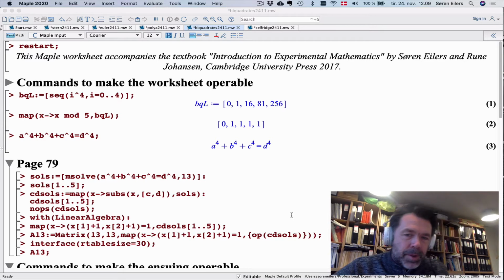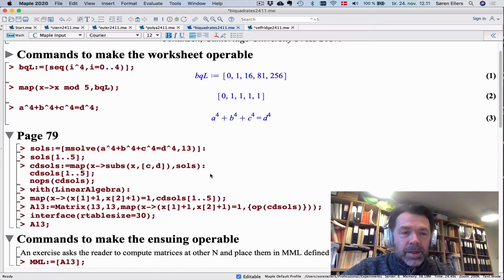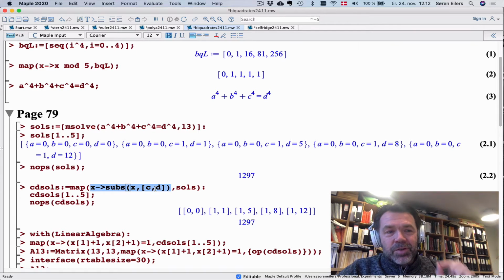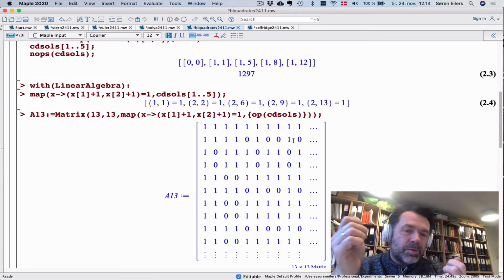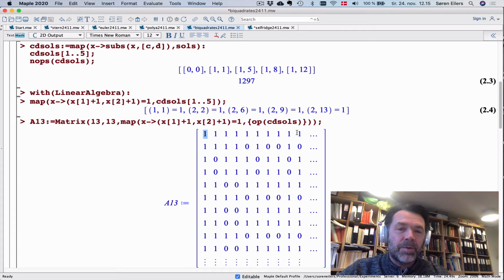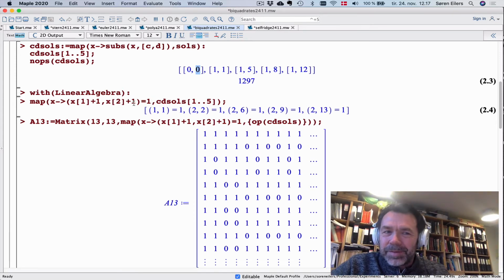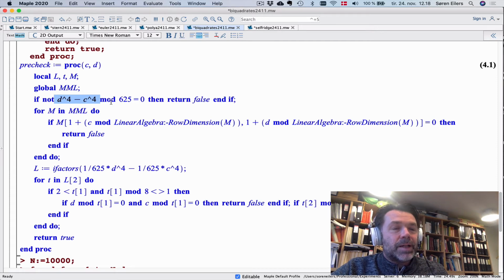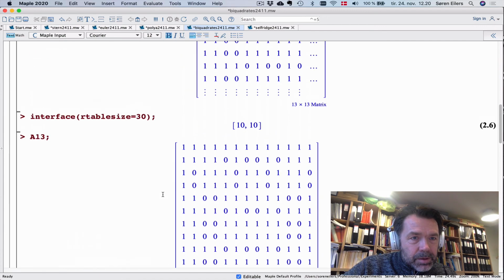2.9 Knowing when to stop part IV